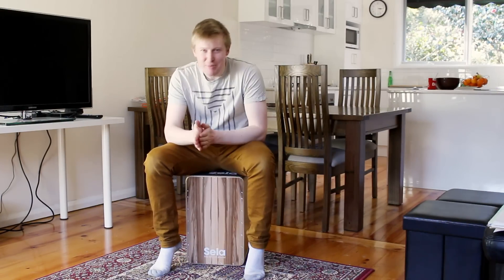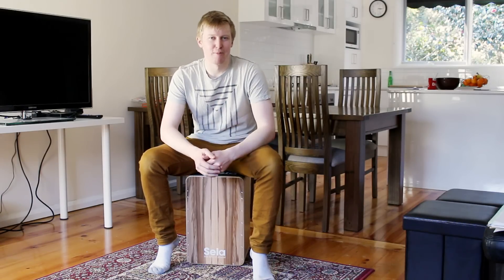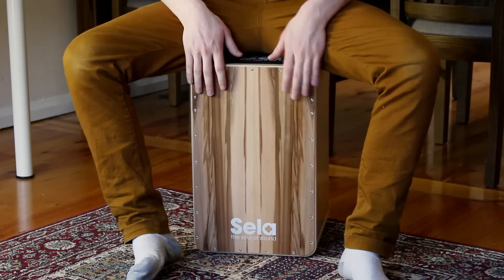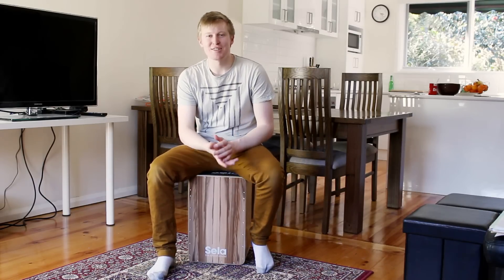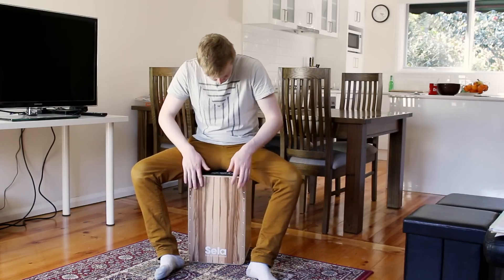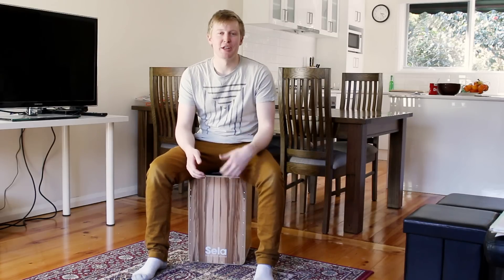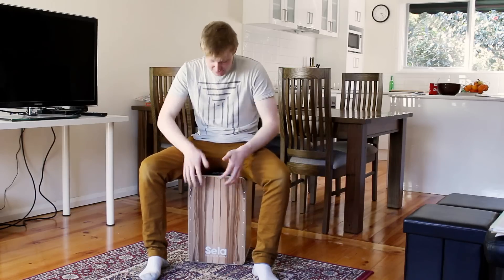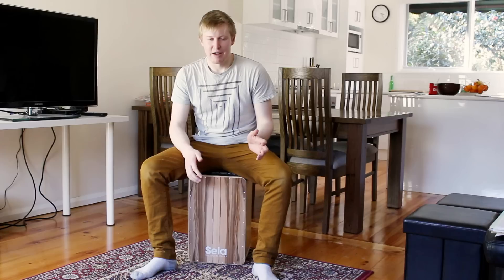Cajon Tutorial: Extreme Finger Roll Fill Lesson #2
Here's another way to use finger technique on the cajon to make a lightning fast fill. It's just a matter of dividing up your individual finger movements and creating a pattern. My pattern in this video is fairly basic but really tears up the cajon when you speed it up.

Recommended Gear List:
My Dark Cajon
My Light Cajon
My Cajon Bag
My Favourite Cajon Mic
Awesome $99 Cajon
Extra Snare Heads
Pro Cajon Player Pack
Nice Foot Tambourine
Best Value In-Ear Headphones

About My Channel:
I like to make tutorials for the cajon. Whether it's a basic rhythm or something more complex, I do my best to share it here on YouTube.